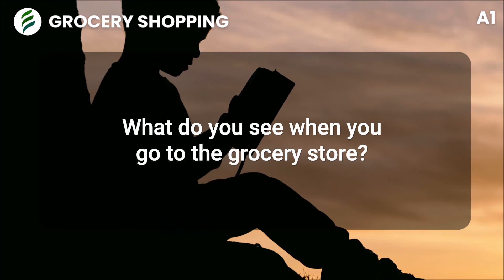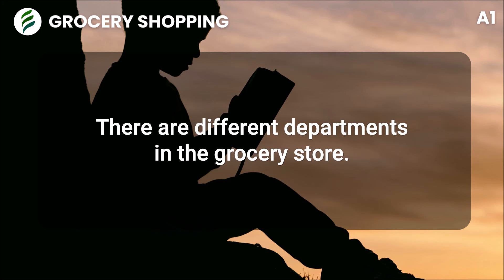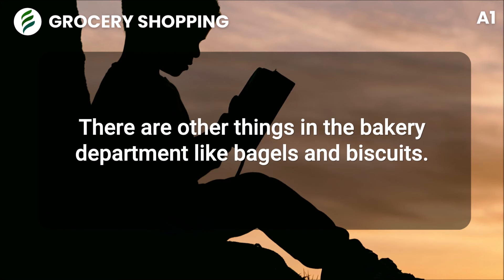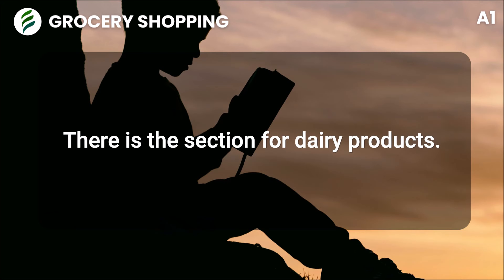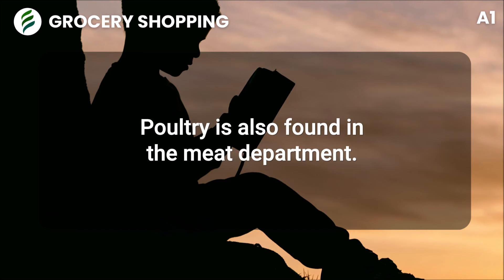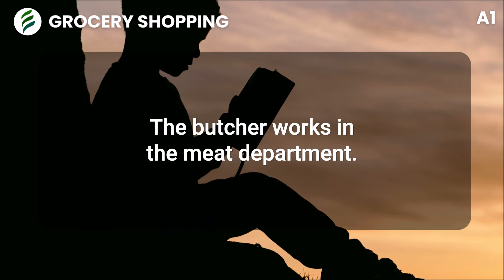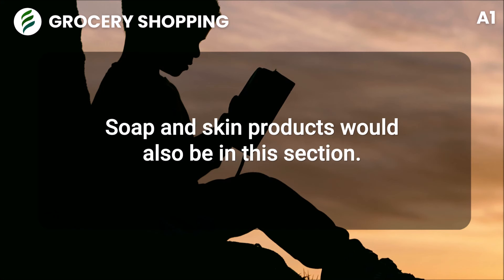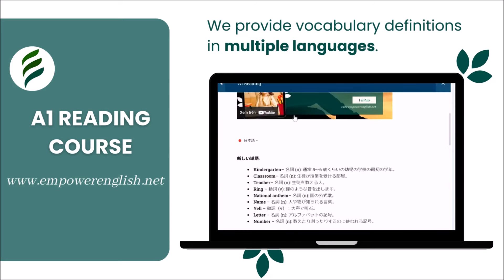Grocery Shopping | A1 English Reading & Vocabulary | Empower English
Welcome to Empower English's A1 Reading Course! In this lesson, we explore the story "Grocery Shopping"
Watch the video to improve your reading skills, learn new vocabulary, and test your comprehension with our exercises in our

🔹 **Lesson Includes:**
- Video lesson
- Vocabulary list with translations
- Reading comprehension exercises
- Dictation Exercises
- Bilingual Transcripts

for more lessons and resources.